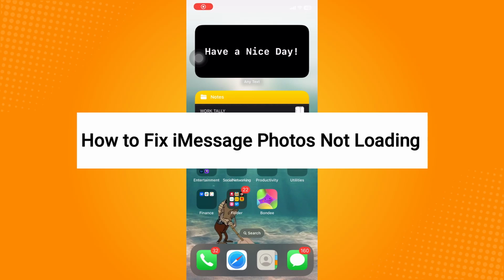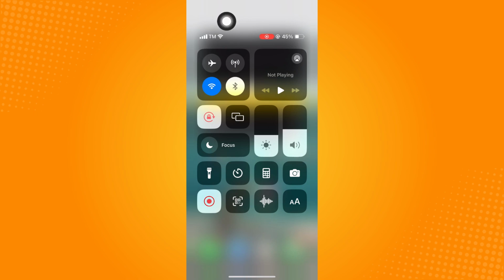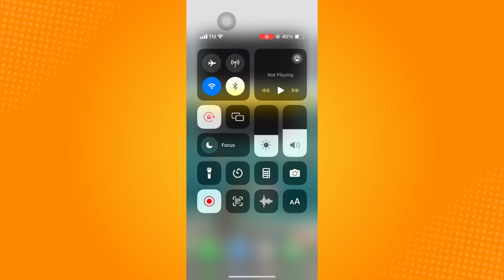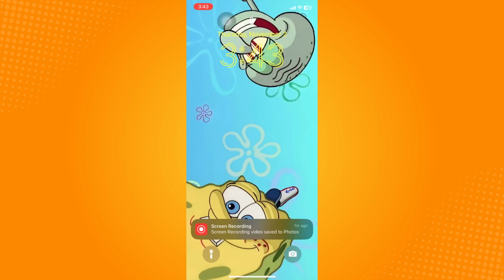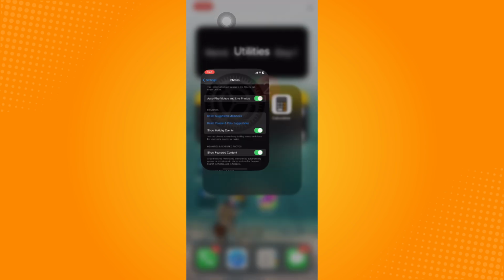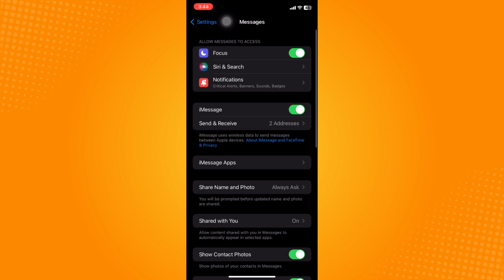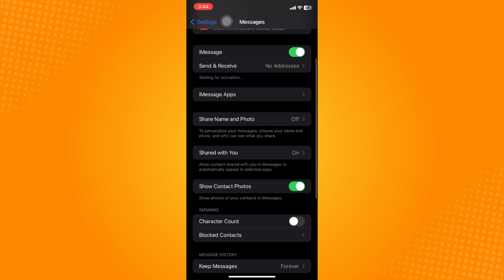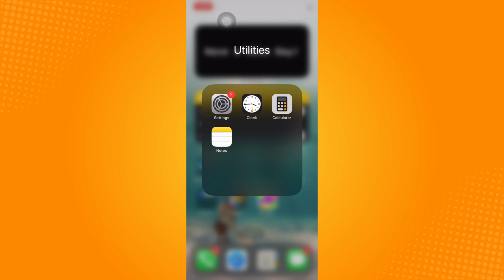How to Fix iMessage Photos Not Loading !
Learn‎‎‏‏‎ ‎How to Fix iMessage Photos Not Loading

In this video I will show you‏‏‎ ‎how to fix imessage photos not loading